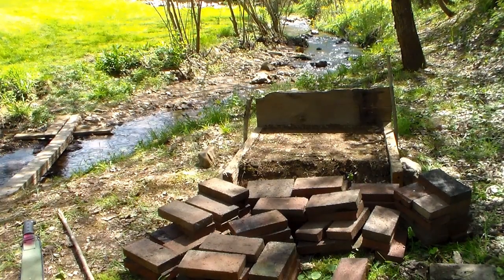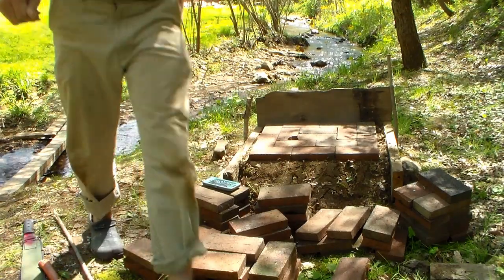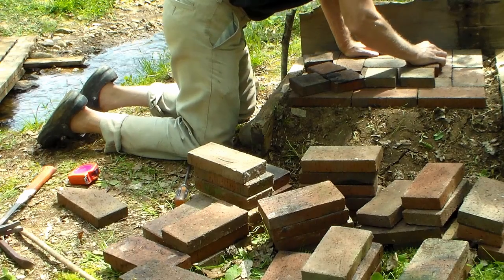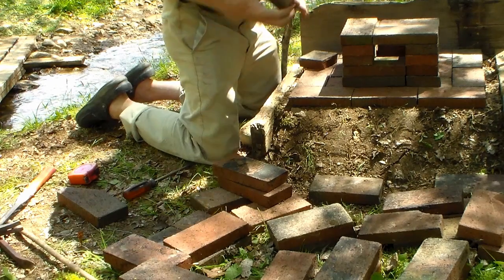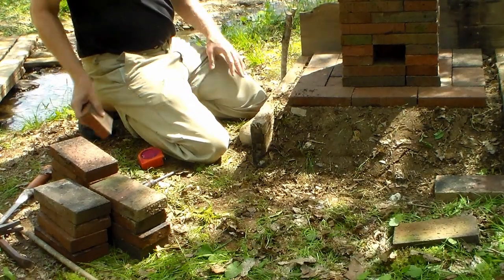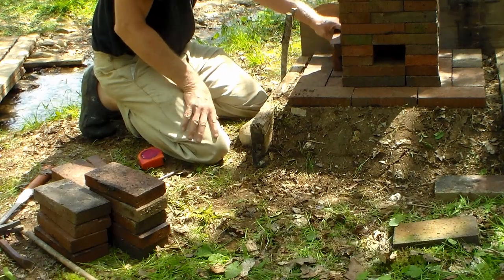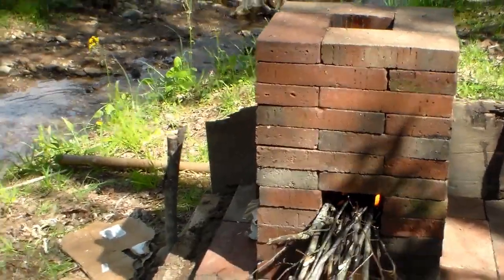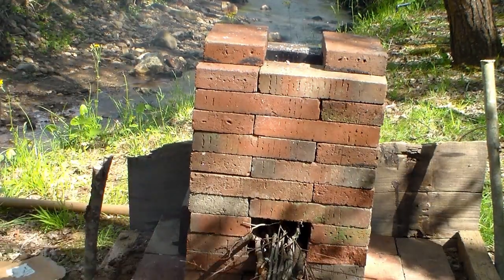How To Build a Rocket Stove with No Mortar, Just Bricks. A Rocket Stove in Every Backyard.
My goal is to have a Rocket Stove in every backyard. If you have enough yard space, you can always use a rocket stove. Whenever you don't feel like cooking in the kitchen, when you want to have a campfire with the kids, when you want to save money and cook for free!